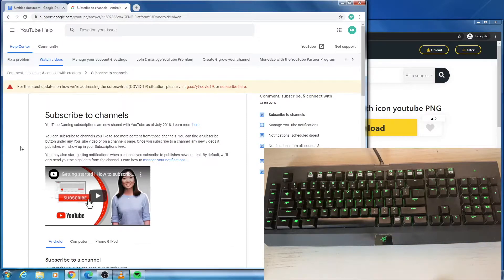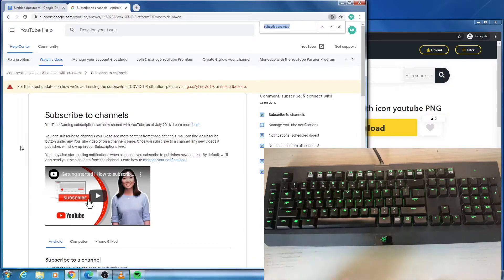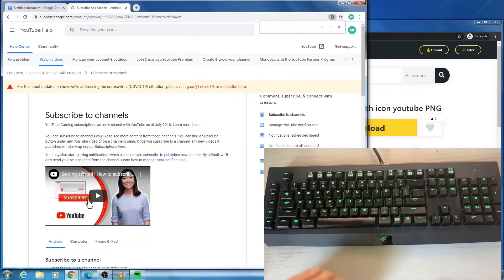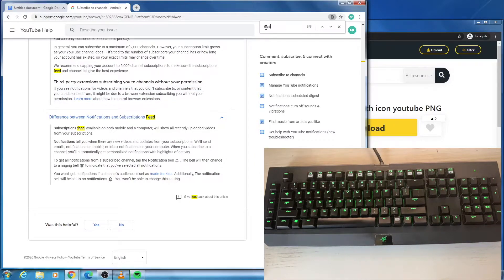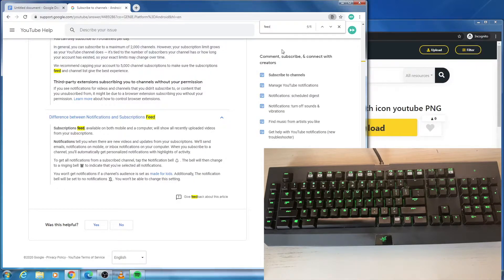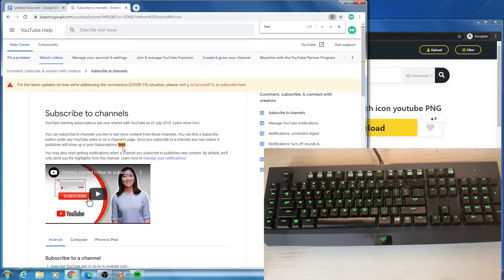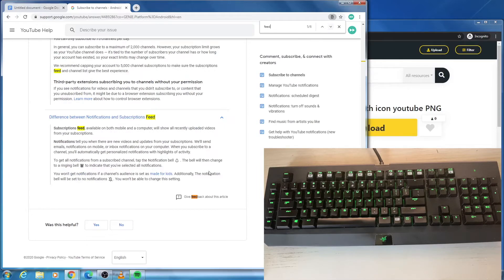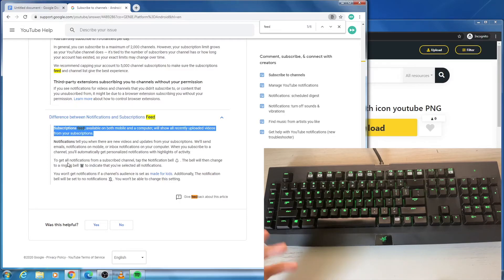Search Shortcut PC